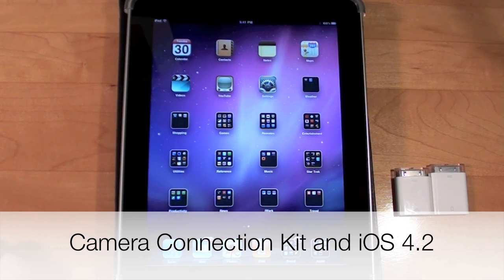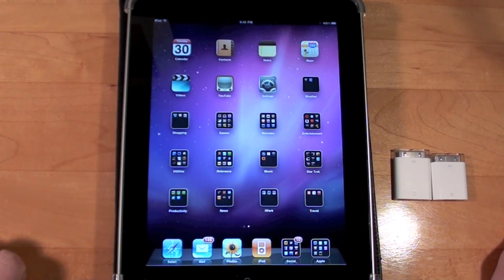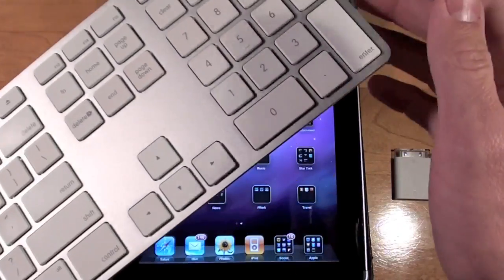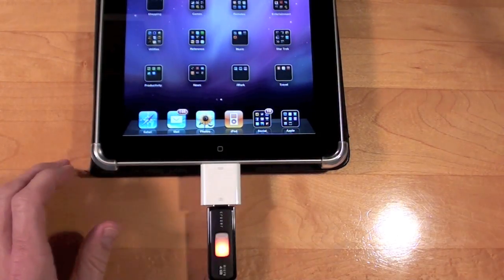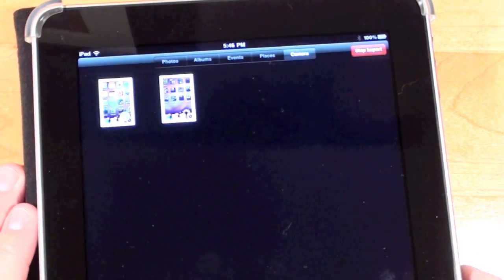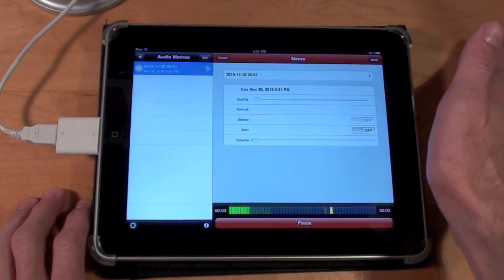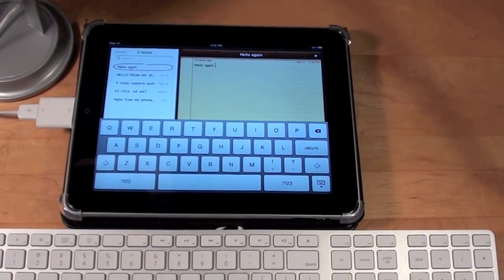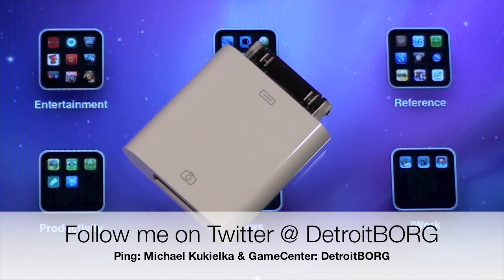Apple iPad Camera Connection Kit and iOS 4.2: The Party is Over!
With iOS 4.2, the Camera Connection Kit now supplies only 20ma of power, down from 100ma, meaning many unpowered USB devices no longer work with the USB adapter.  In this video, I take at what we lost with the update.